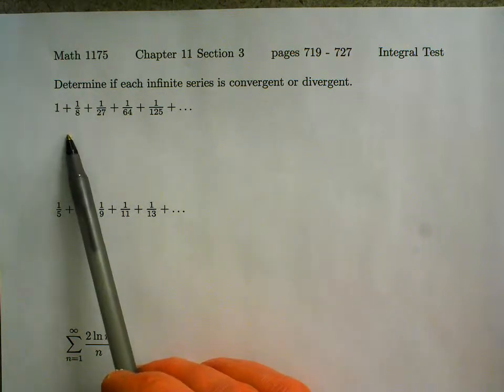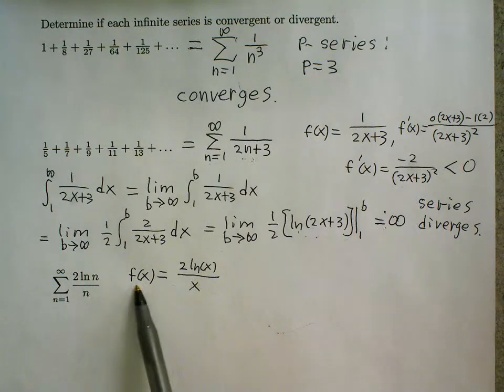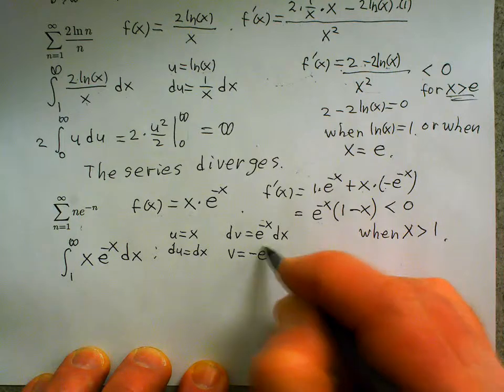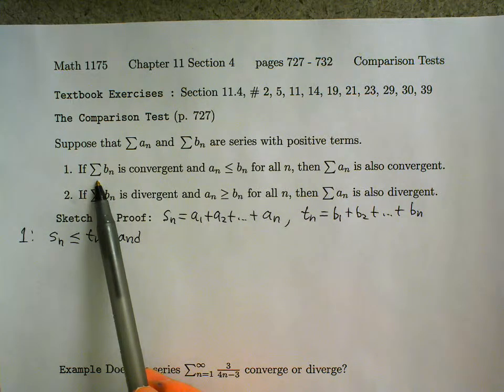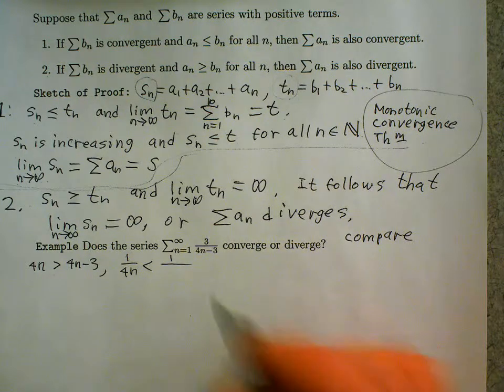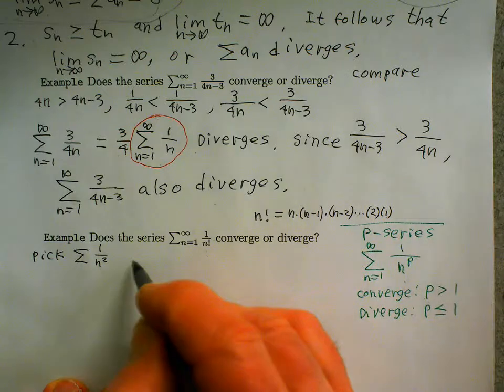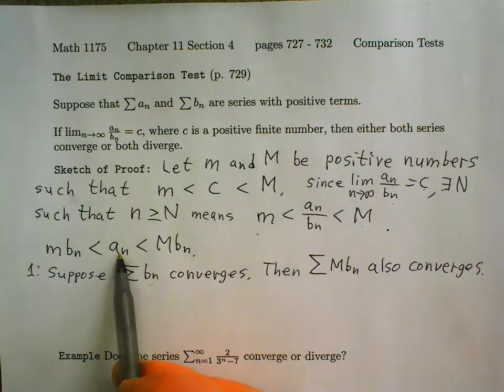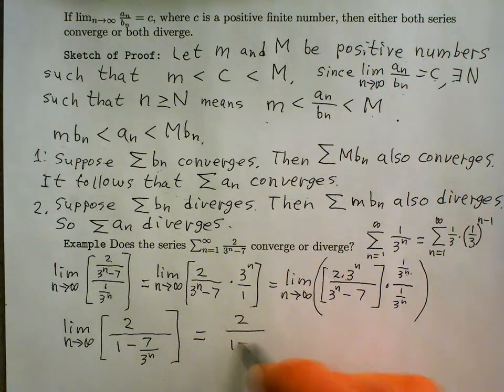Math 1175-06 Class on Tuesday, March 23, 2021